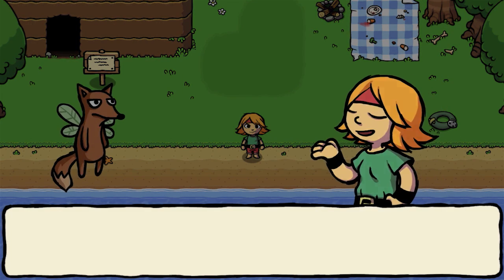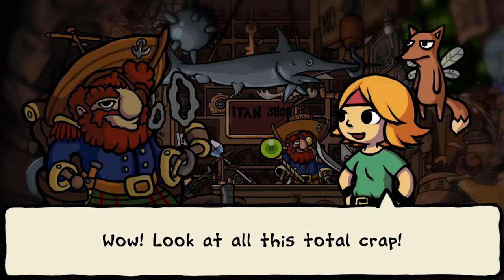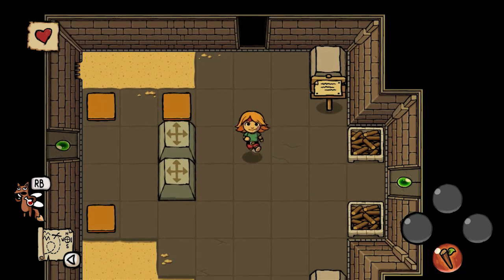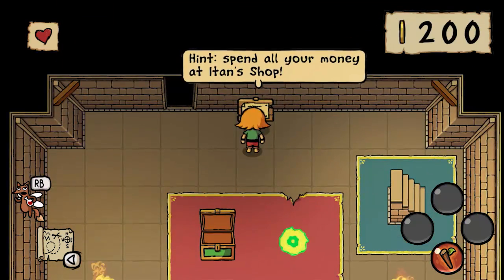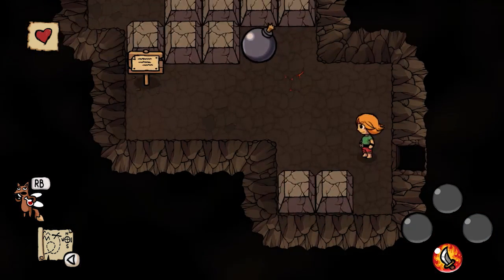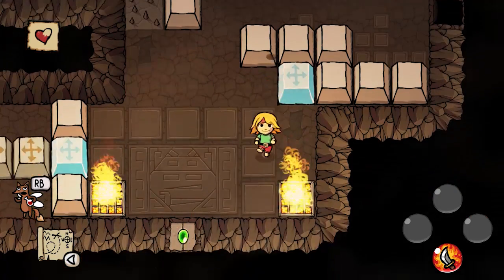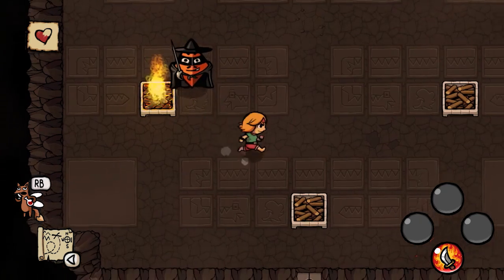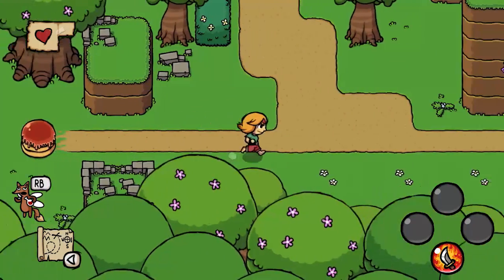Indie Spotlight 11 - Ittle Dew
Welcome to Ittle Dew an adventure puzzle game by Ludosity. You take on the role of an adventurous girl name Ittle Dew and your trusty sidekick tippsie. Ittle Dew is reminiscent of the old Legend of Zelda games but with a wonderful sense of humor.